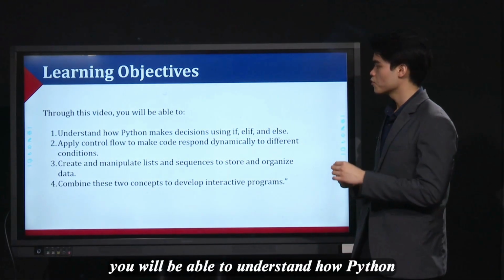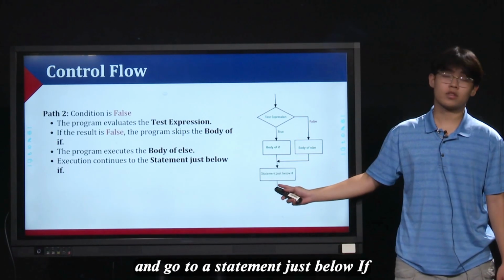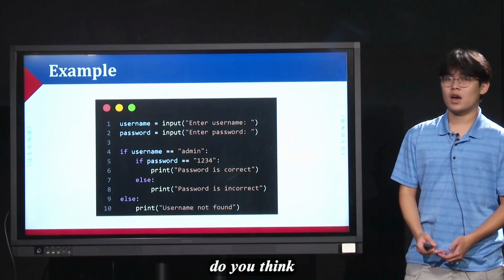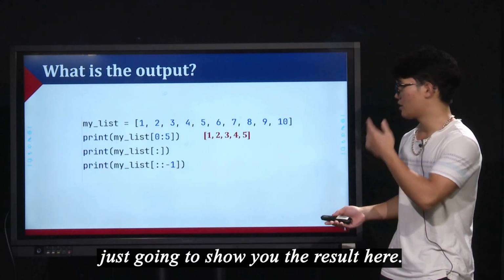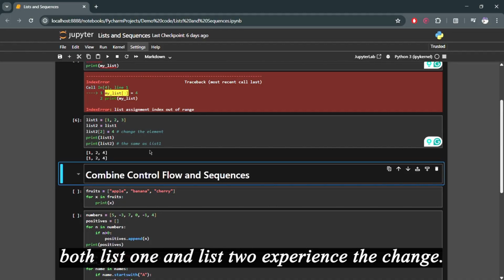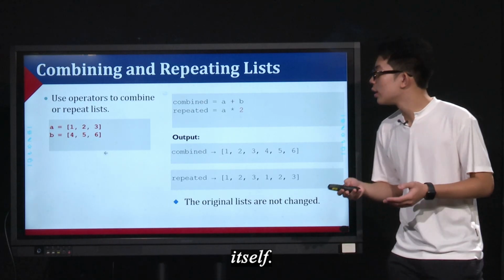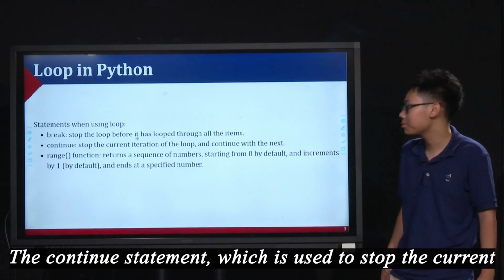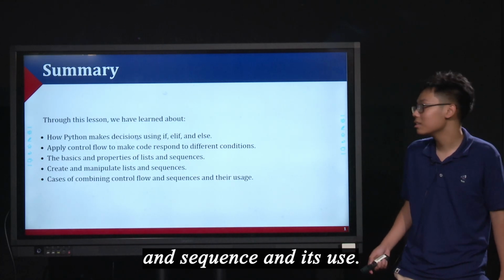Introduction to Programming – Group 3: Conditionals, Control Flow, and Lists & Sequences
This is Group 3's submission for Video Assignment 1 in the course: Introduction to Programming at VinUniversity.

The video covers:
- Conditionals and Control Flow
- Lists and Sequences

- Nguyễn Minh Hiền
- Nguyễn Khánh An
- Đặng Tuấn Minh
- Đặng Đăng Minh
- Đặng Dương Tâm

To Professor Kok-Seng Wong and all TAs who spend time on assessing our project, thank you for your time and effort. Please leave comments where we need to improve for the next assignment.